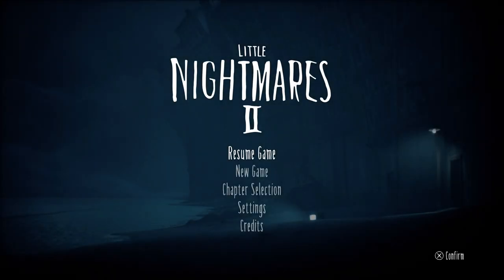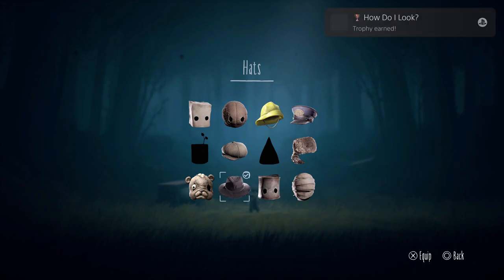All Collectibles & Trophies (Timestamps) - Chapter Five (Signal Tower) - Little Nightmares II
Welcome to my 100% walkthrough for Little Nightmares II. If you follow this video series from start to finish you will earn the platinum trophy or 100% of the achievements. Alternatively you can just skip to what you are missing using the timestamps.

Trophies:

Far Ahead - Hats are very important to some people
Signal interruption - It's all over now
How Do I Look? - Perfect! It's so... you!
Primetime Content Consumer -Your life is now free of challenges. Congratulations

PSN: BenG32